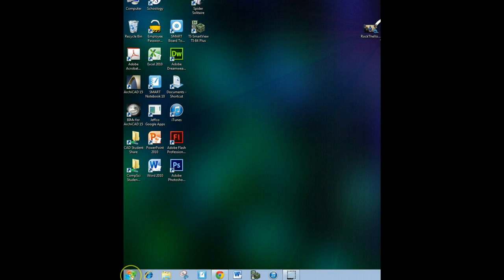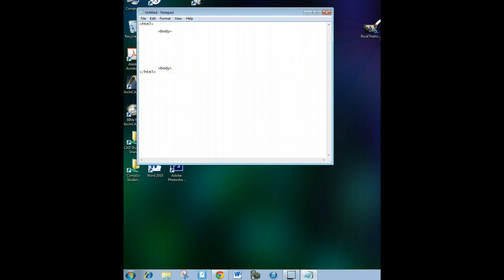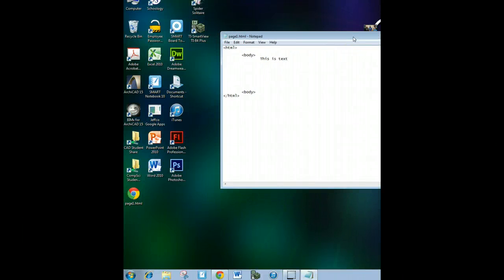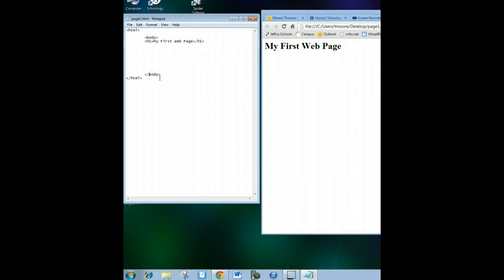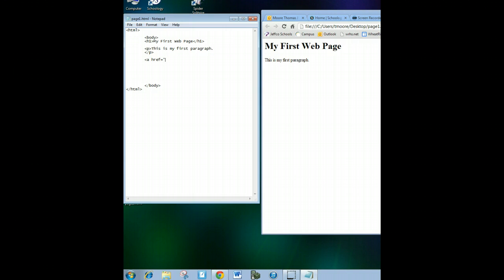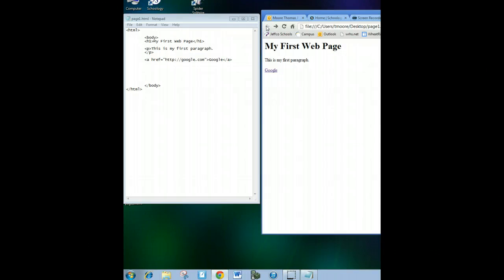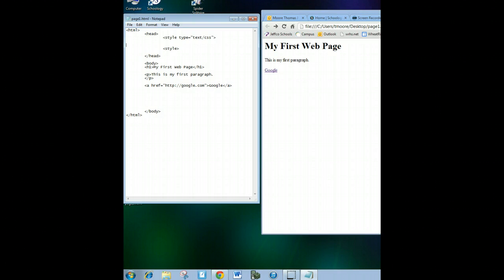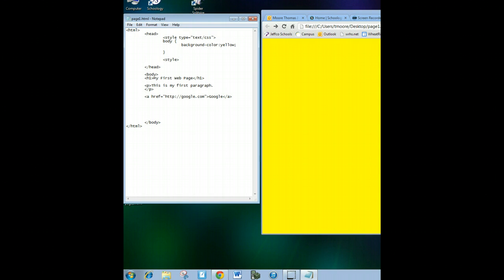HTML Page 1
Intro to HTML, setting up a web page using Notepad